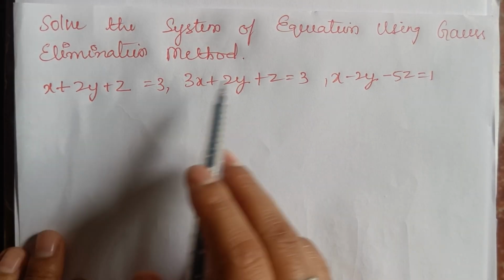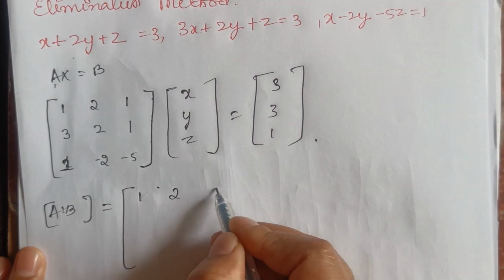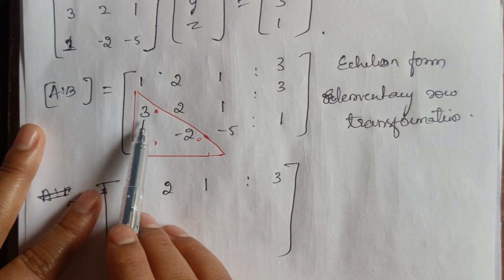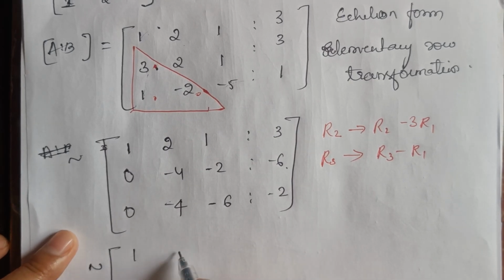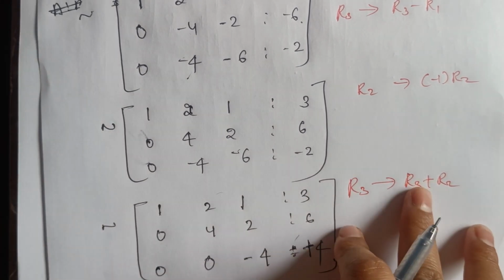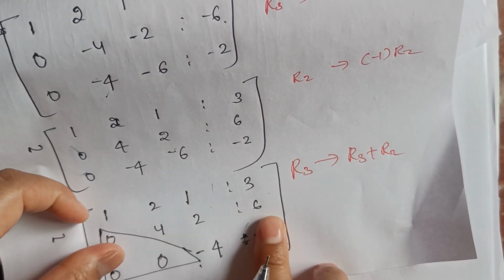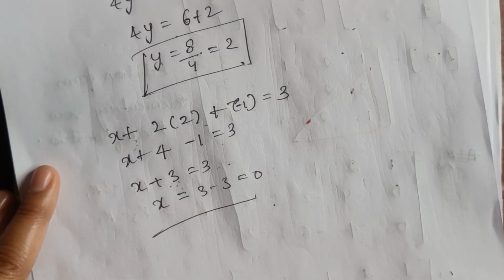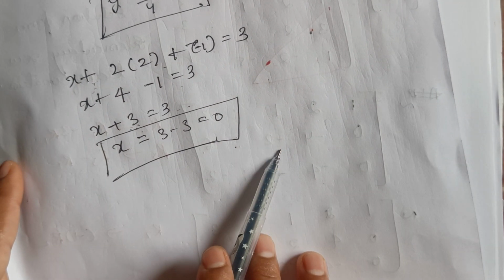Solve the system of equation using gauss's elimination method x+2y+z=3, 3x+2y+z=3, x-2y-5z=1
📐 **Solving Linear Equations Using Gauss's Elimination Method | Step-by-Step Tutorial** 📐

In this video, we walk you through how to solve a system of linear equations using **Gauss's Elimination Method**. Whether you're a student brushing up for exams or someone learning linear algebra for the first time, this tutorial breaks it down in a clear and simple way.

🧮 **Equations Covered:**
1. x + 2y + z = 3
2. 3x + 2y + z = 3
3. x - 2y - 5z = 1

👨‍🏫 Learn how to:
- Form the augmented matrix
- Apply row operations to simplify
- Solve step-by-step until you reach the final values for x, y, and z

📌 Perfect for high school and college students, engineering aspirants, and anyone interested in linear algebra.